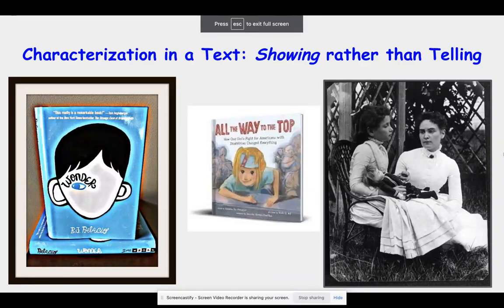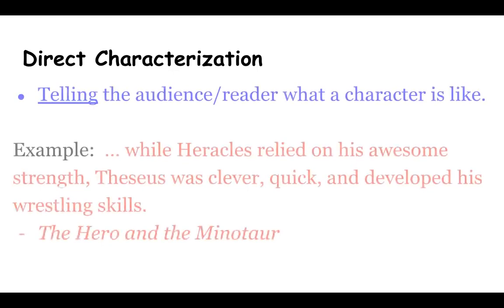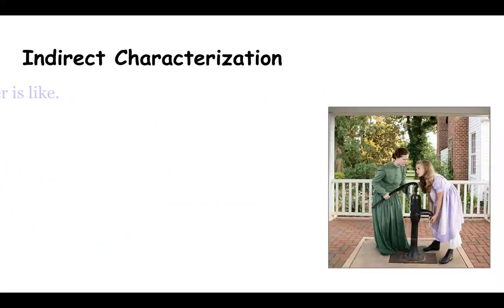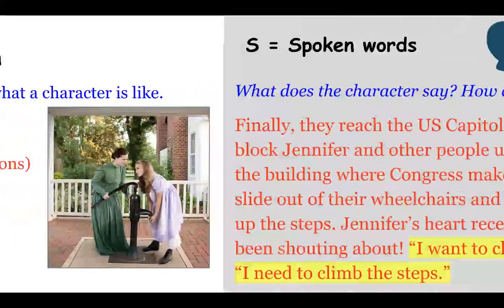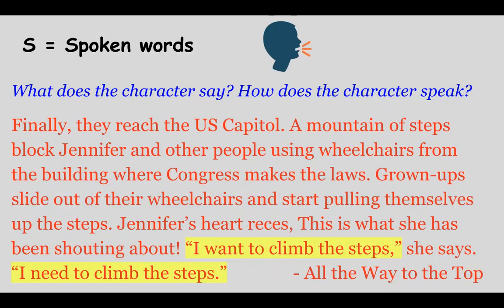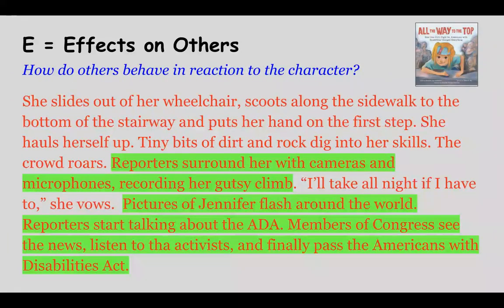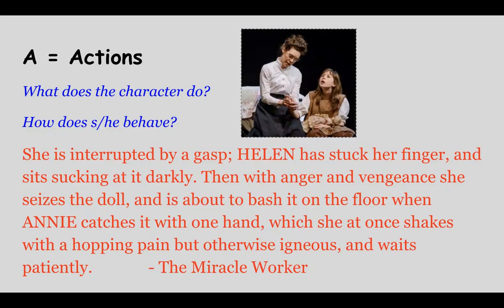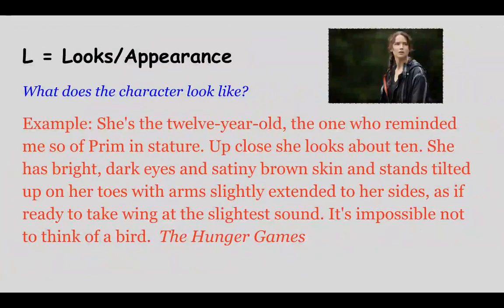Indirect Characterization with STEAL